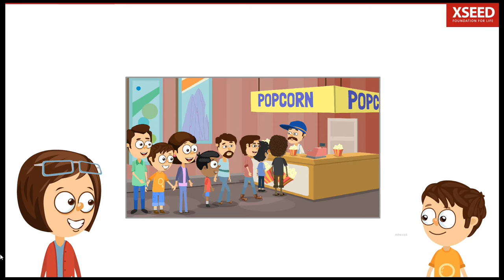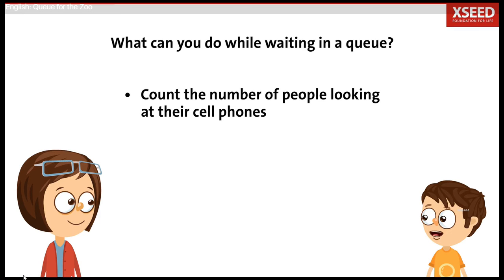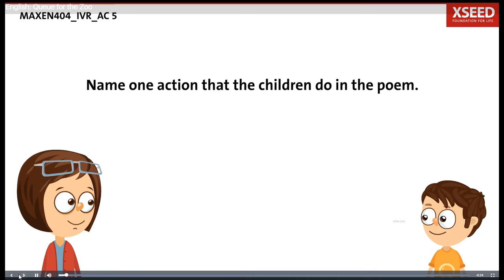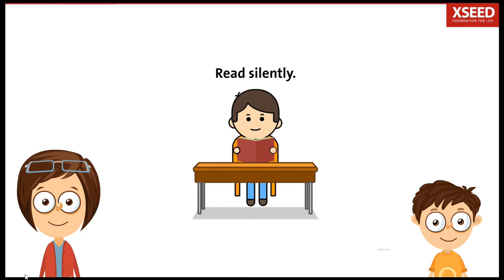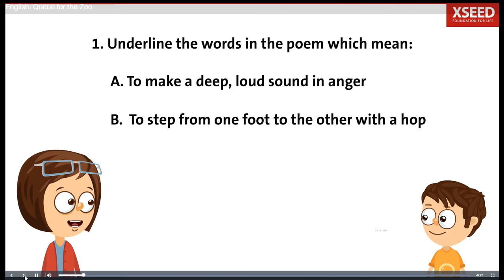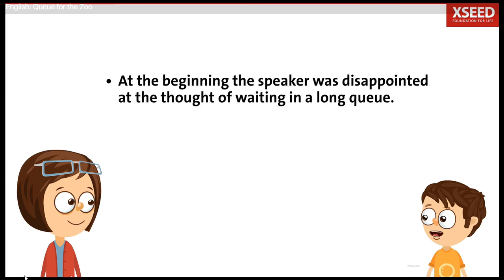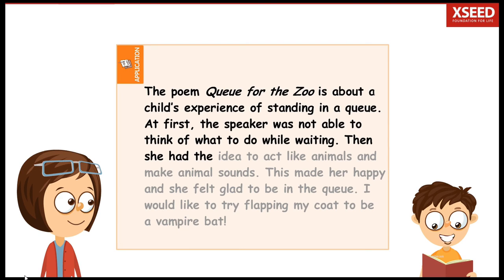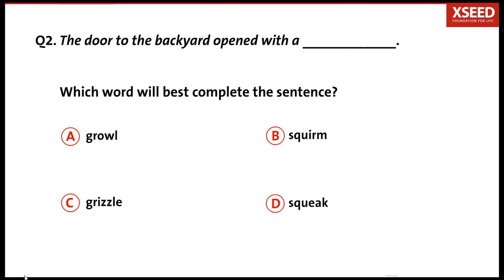Class-4 Max English (7.Queue for the zoo)